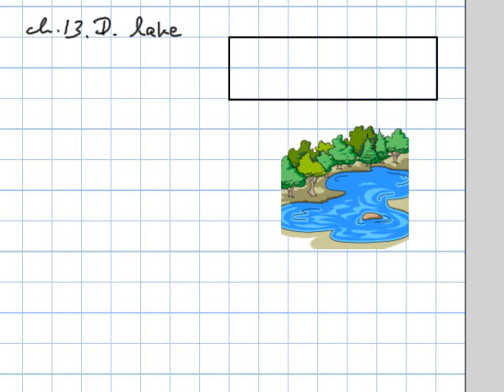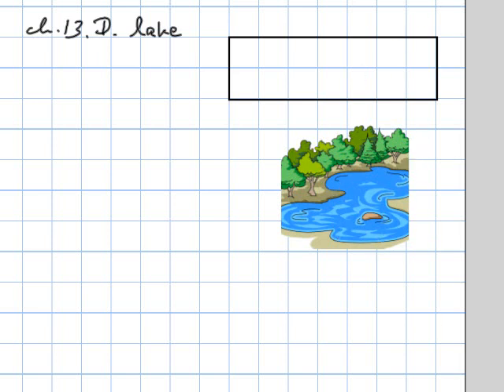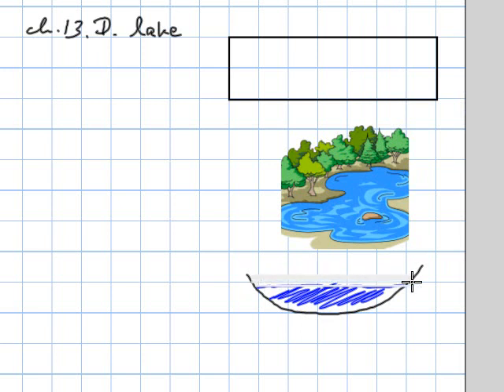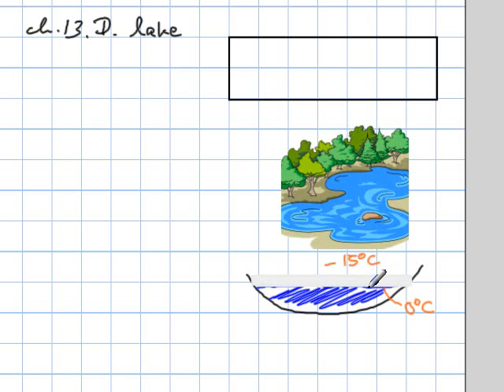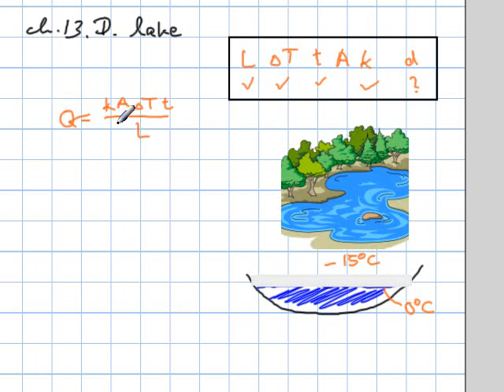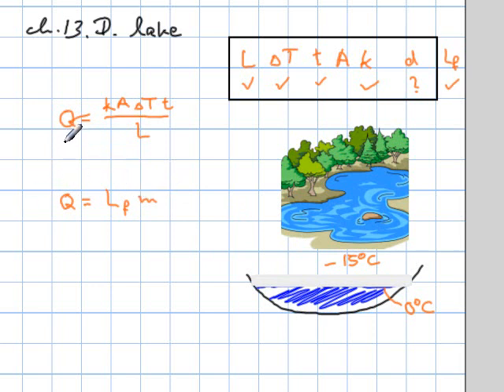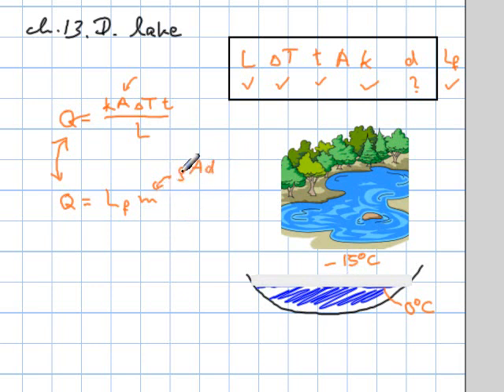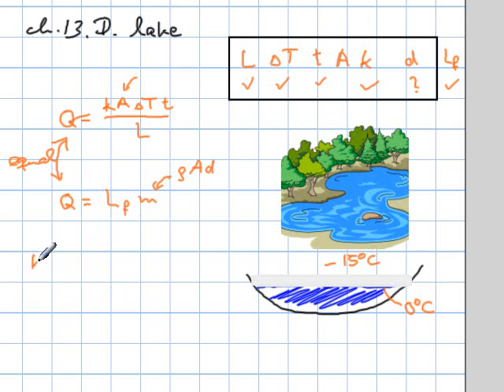Cutnell c.13 problems D (started)